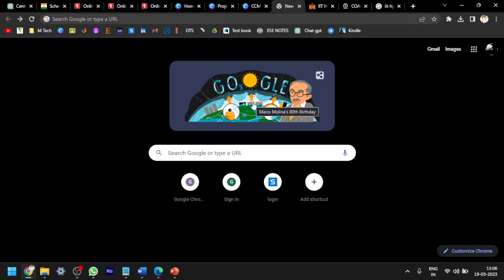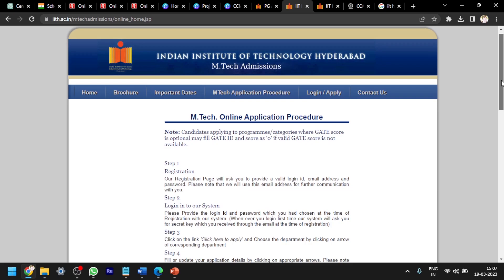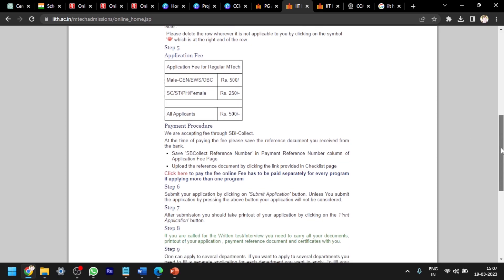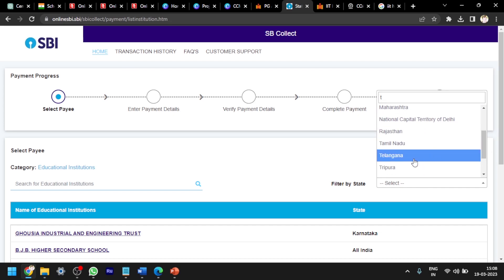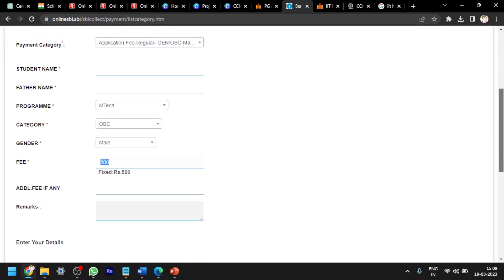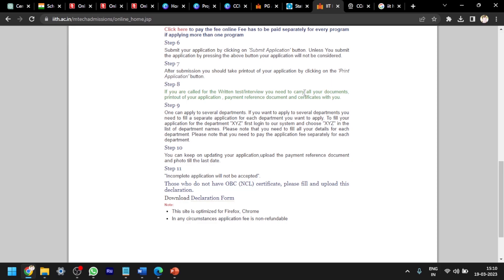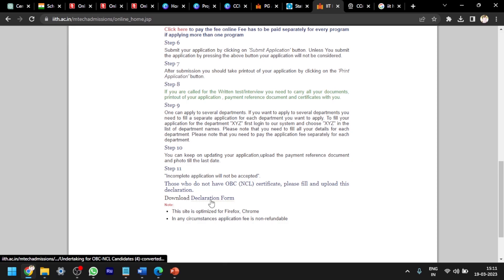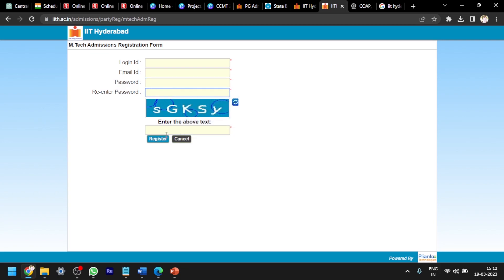IIT Hyderabad M.tech application 2023 || procedure || Application fee || last date to apply